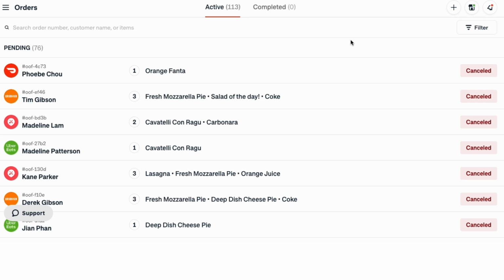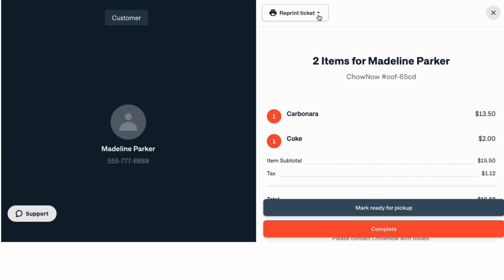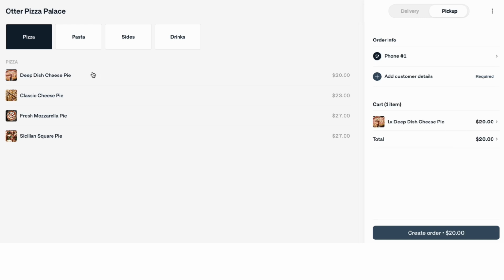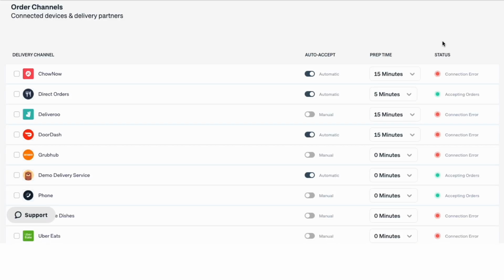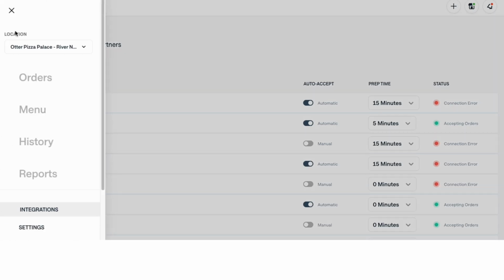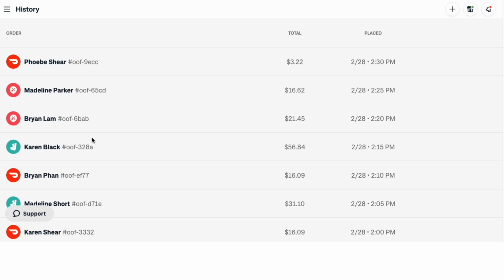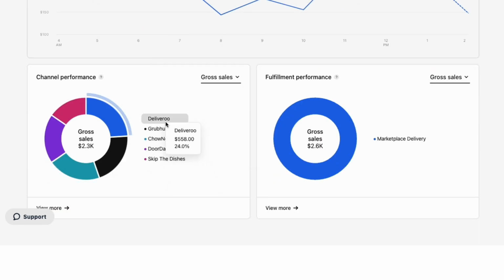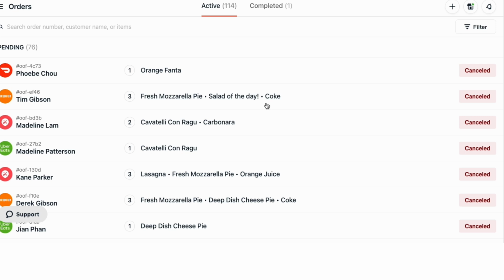Order Management | Otter How-tos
Watch our step-by-step demo to learn how to keep your delivery apps in sync with Order Management.

Easily find what you're looking for:
0:38 Getting started with Order Management
2:00: Manual orders
2:32 Connecting your Delivery Partners to Otter
3:11 Using Auto-accept
4:19 Your menu(s)
5:40 Your Order History
6:08 Your Reports
6:48 Your settings